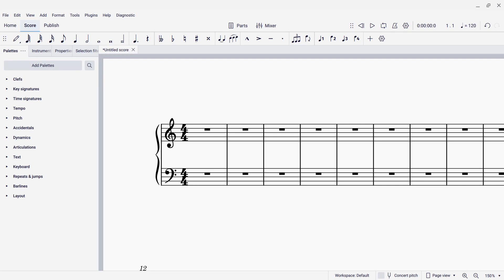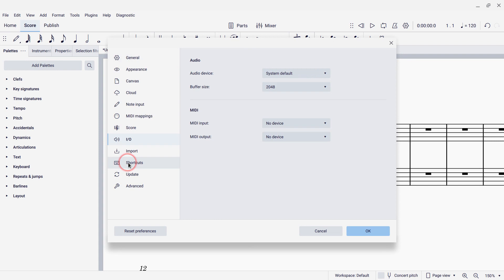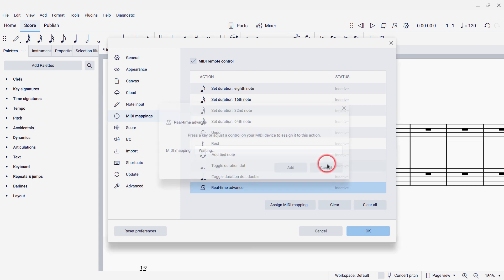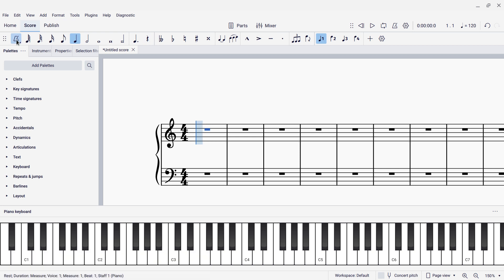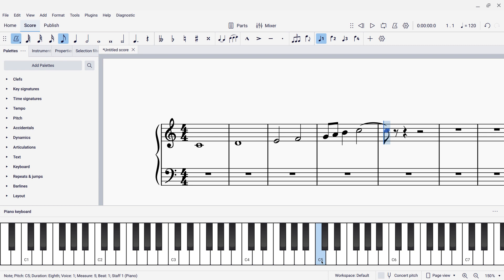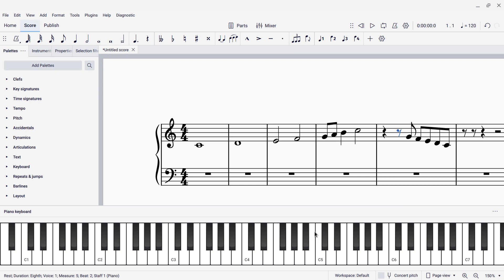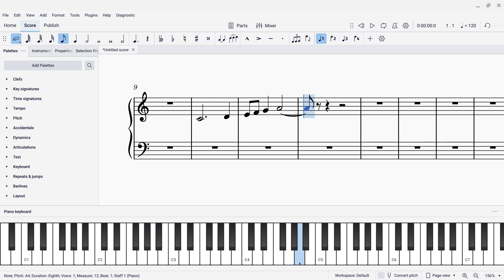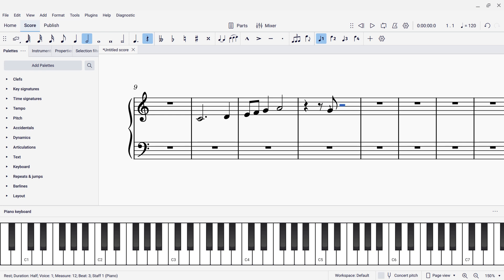Real-time MIDI input